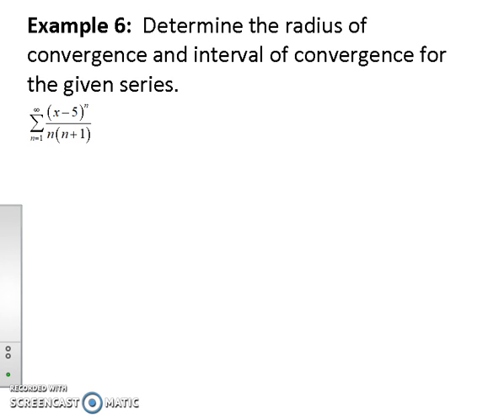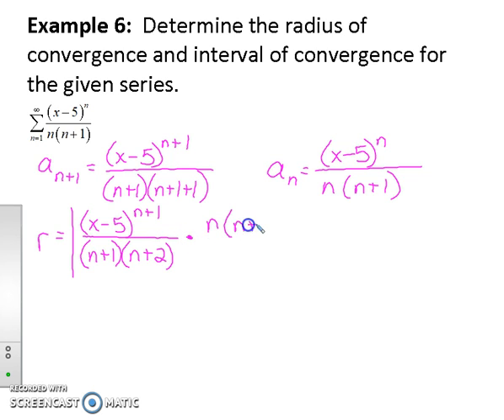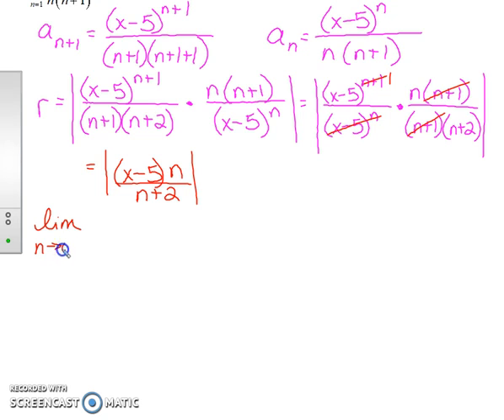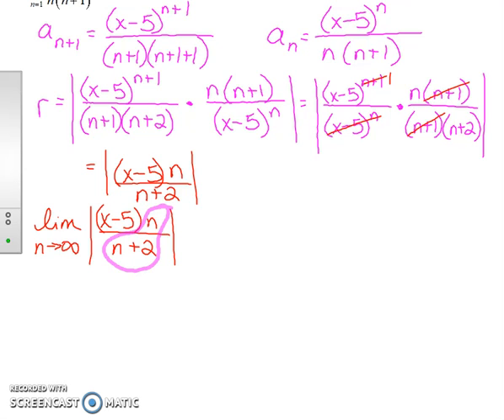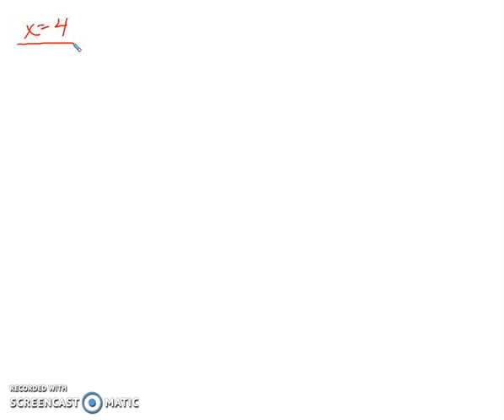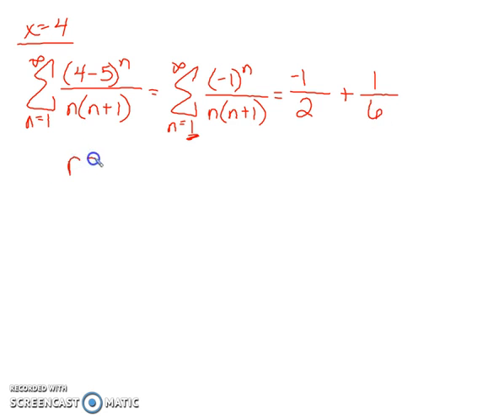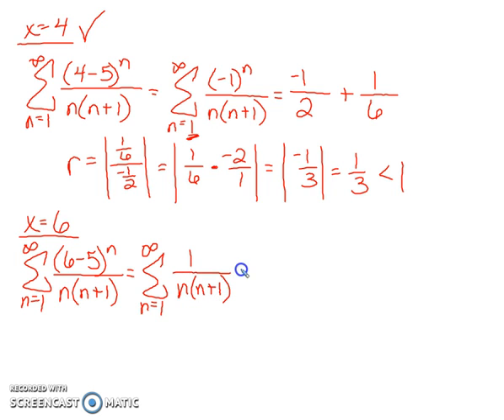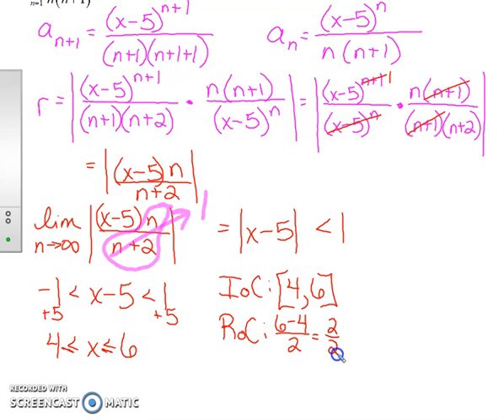Convergence & Divergence Part 1 Video 3